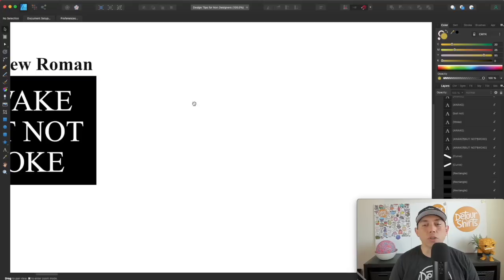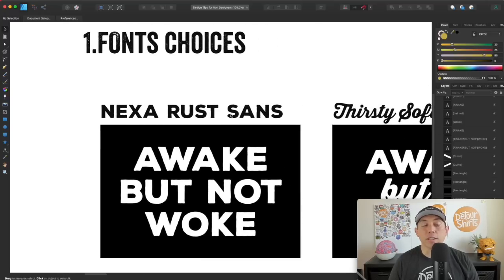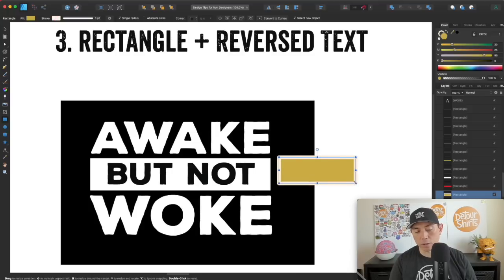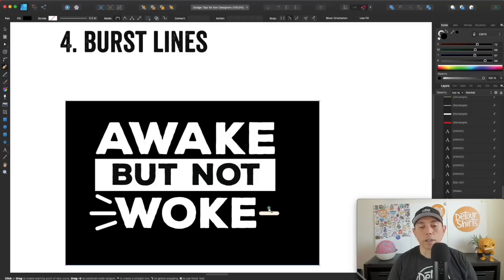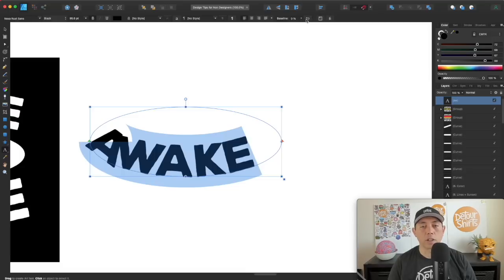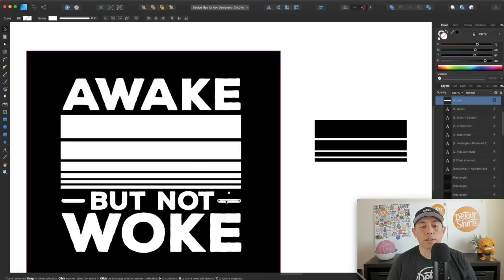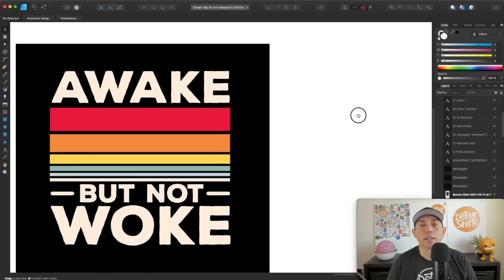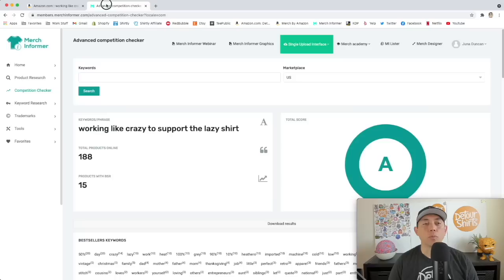Easy T-Shirt Design Tips for Non-Designers - How to Go From Beginner to Pro Fast & Increase Sales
Easy T-Shirt Design Tips for Non-Designers - How to Go From Beginner to Pro Fast & Increase Sales. There are 7 Simple tips to make your shirt designs stand out from the crowd. See what you can do to make your simple designs better.

👕 My Etsy Store: